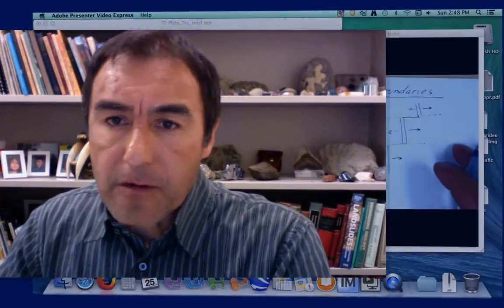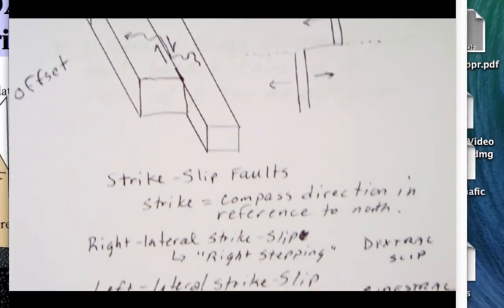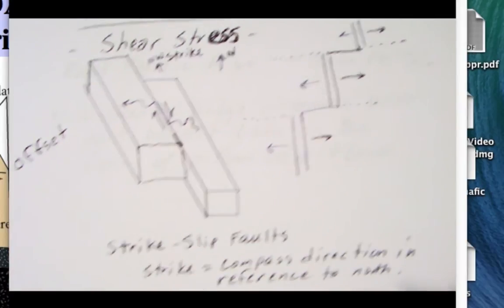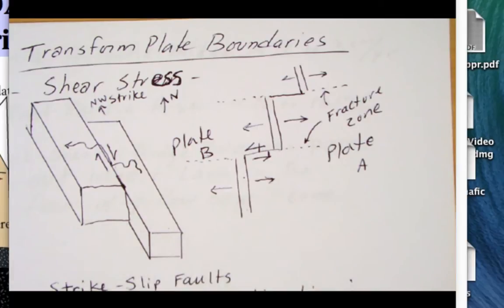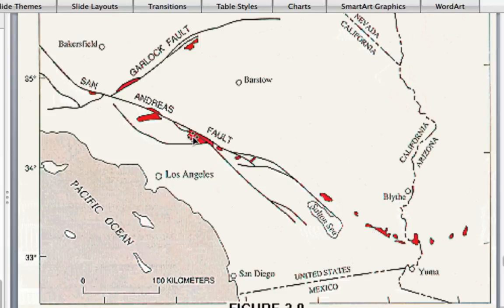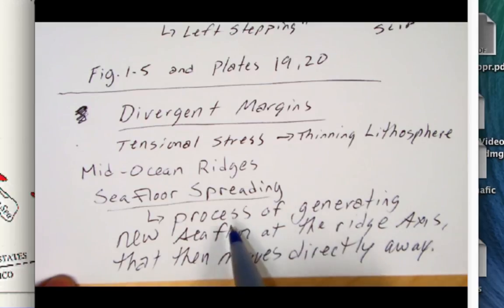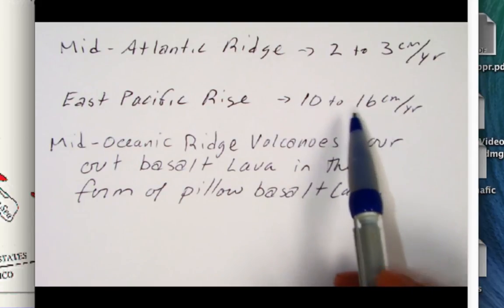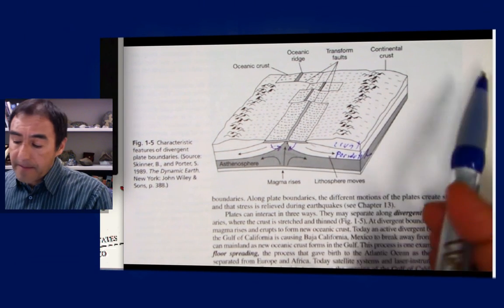Plate Tectonics 04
Transform and Divergent Margins.